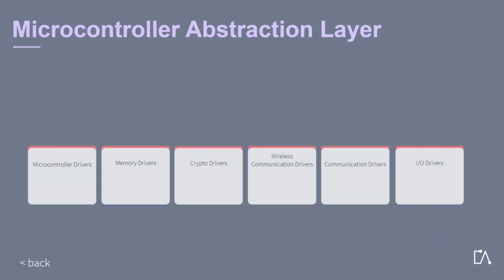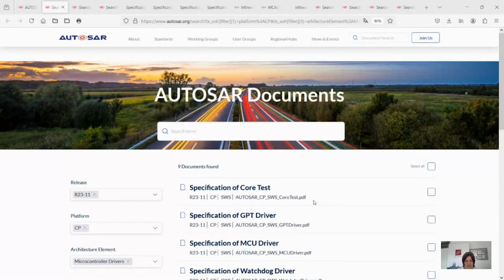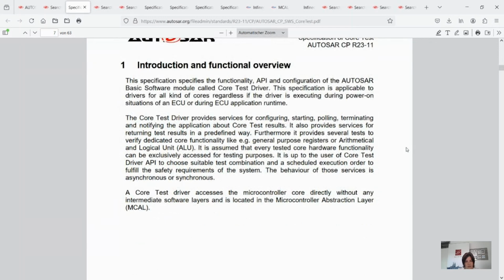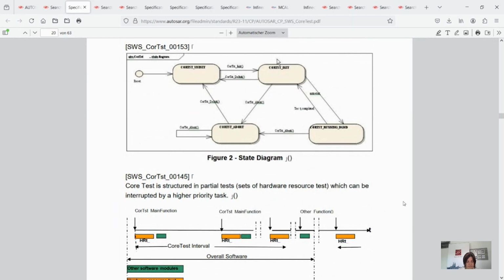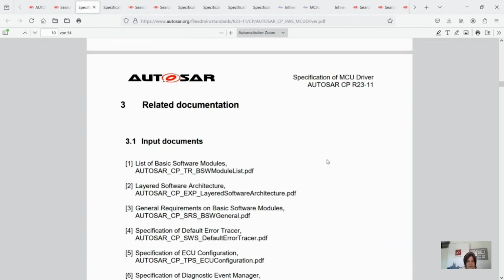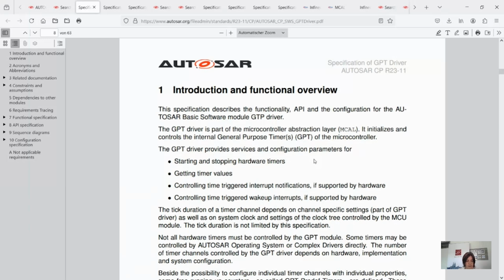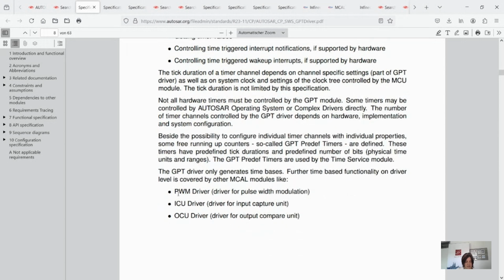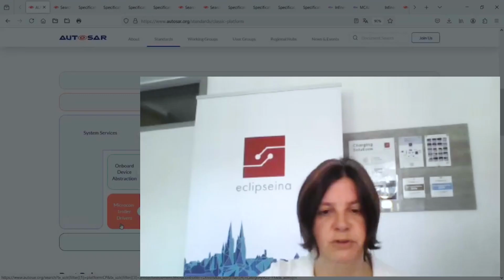🇬🇧 AUTOSAR basic training - AUTOSAR Microcontroller Drivers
In this video, Annette Kempf, CEO of  @EclipseinaGmbH  goes on step deeper into the AUTOSAR classic Platform. She explains the Microcontroller Drivers which are part of of the Microcontroller Abstraction layer. The Series is about AUTOSAR Classic Platform as part of the R23-11 release.
Annette Kempf delves into the official documents of the Microcontroller Drivers and and give insights into the Embedded Academy's popular e-learning on AUTOSAR.

Watch this video to understand the role of the Microcontroller Drivers within the AUTOSAR Classic Platform and how it contributes to the overall system architecture.